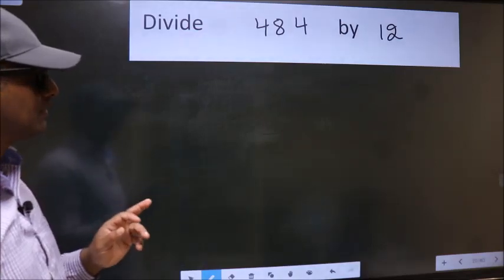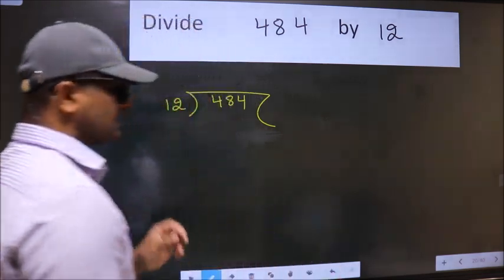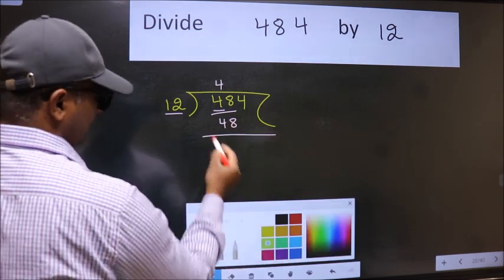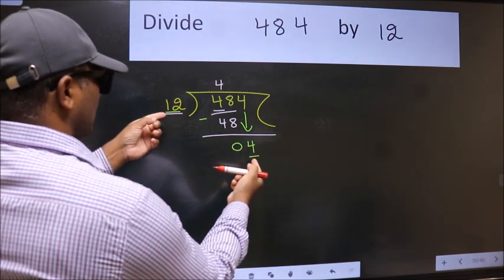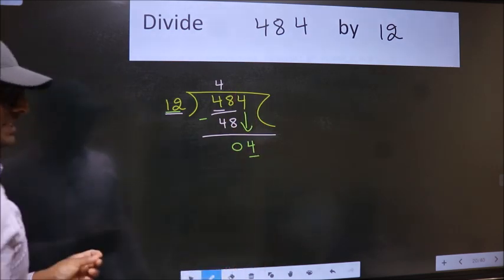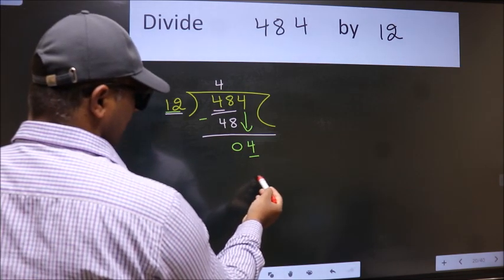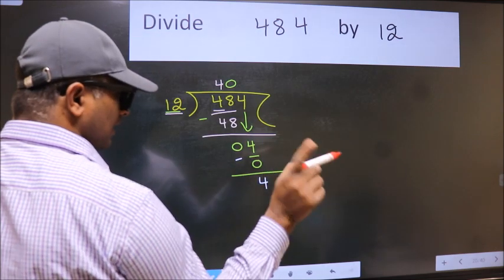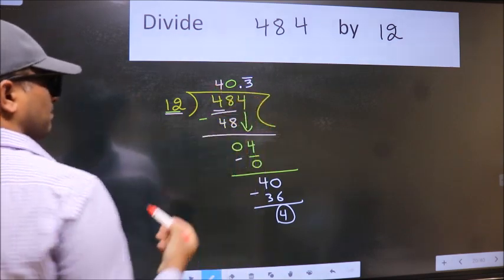Divide 484 by 12 Most common mistake while dividing